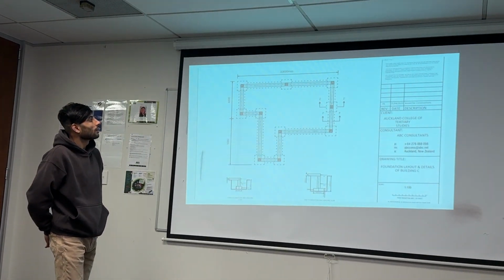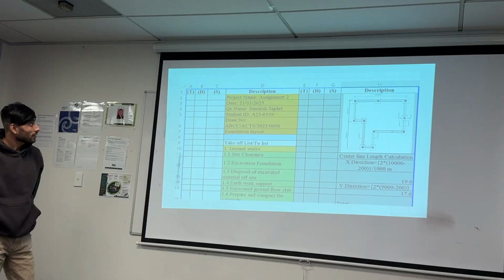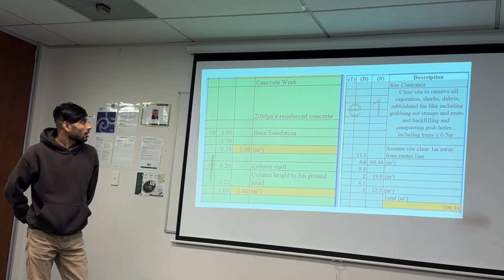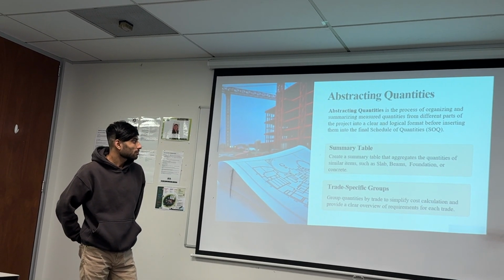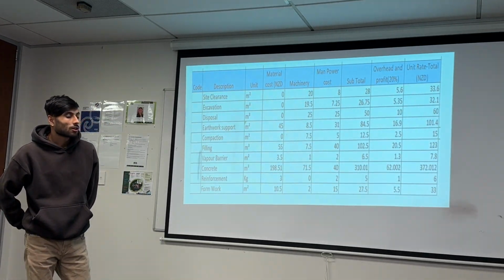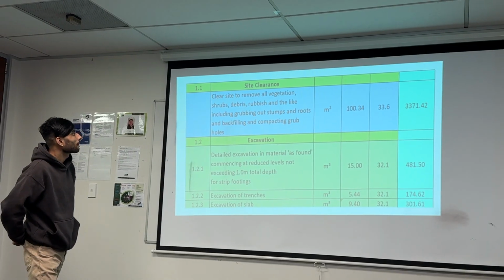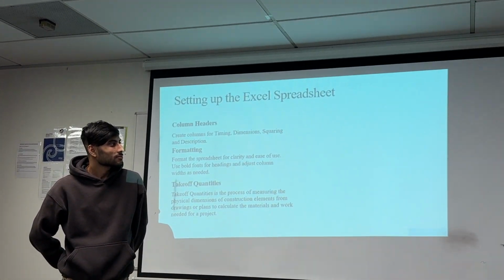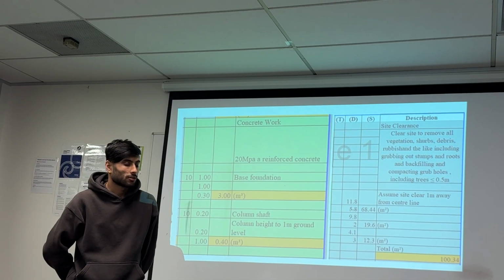QS6017 Title: Develop a Schedule of Quantities for selected trades using appropriate software.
Student Id: A23-0539